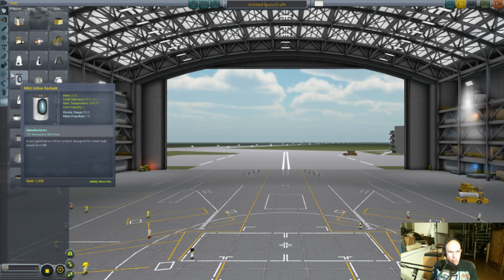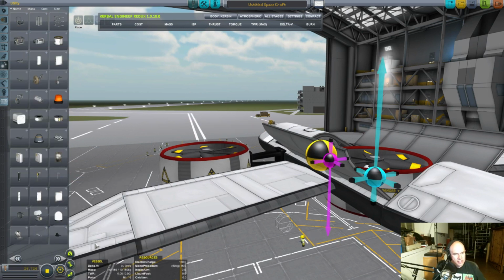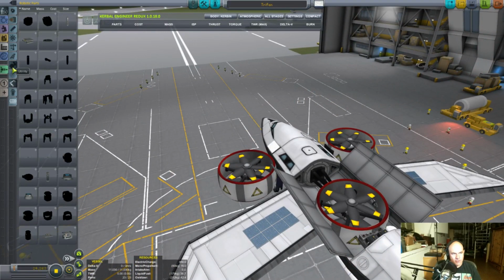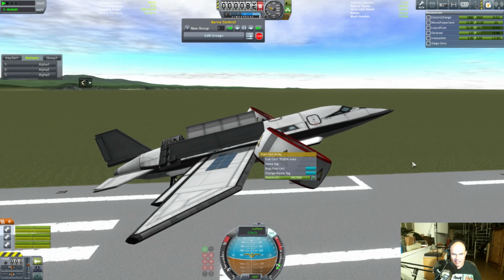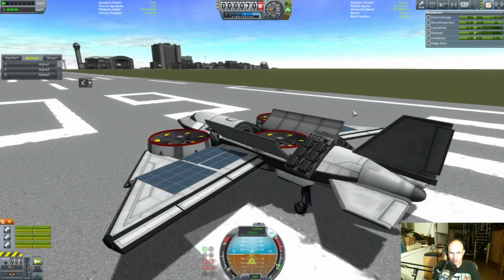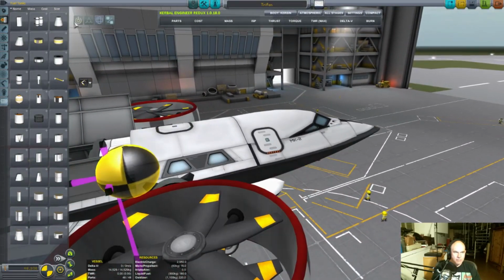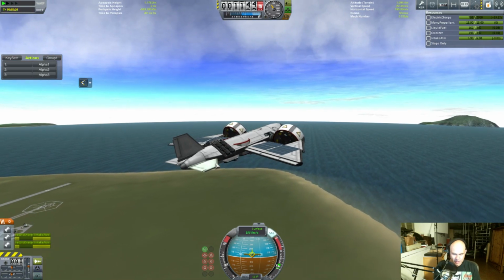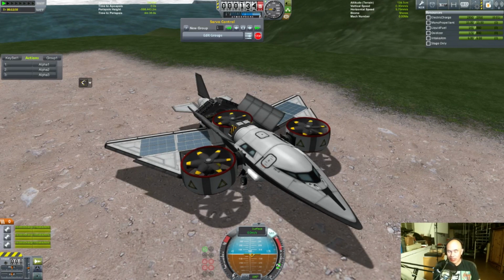Trifan VTOL - Livestream August 25th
Last Night's Livestream was all about creating a kerbal version of XTI's Trifan concept aircraft.